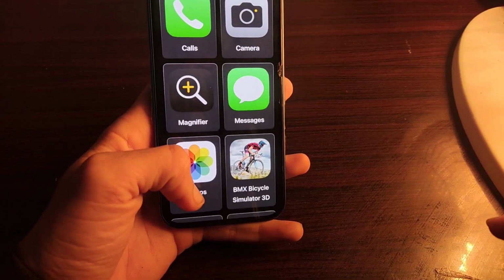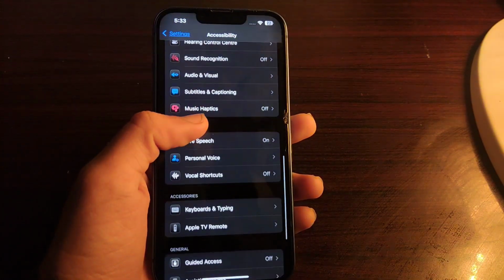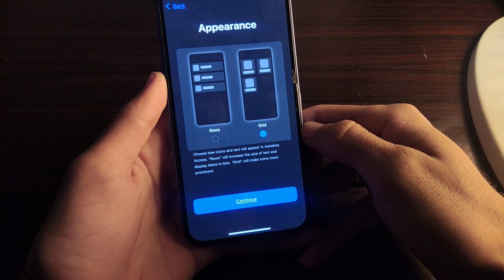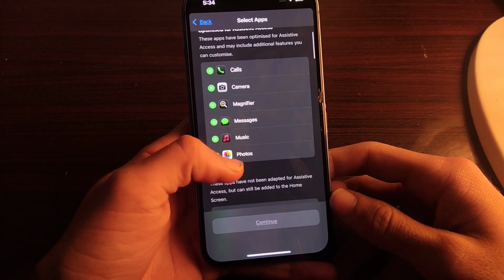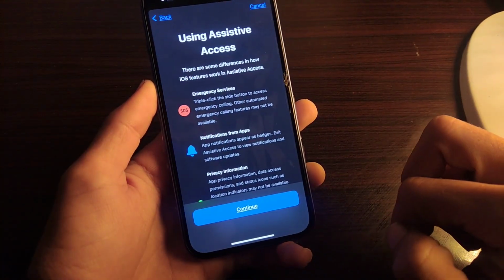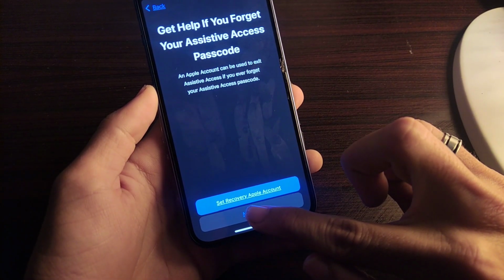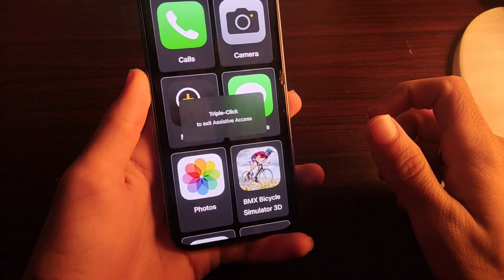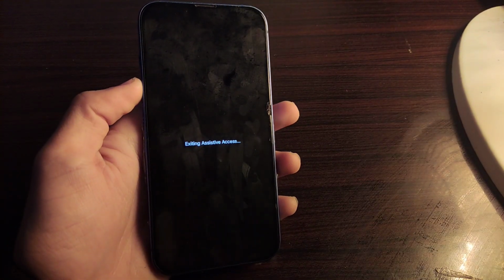How to activate assistive access in iPhone in IOS 18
In this video i am going to tell you about assistive access activation on iphone that how can you use this feature in iphone and make your iPhone simple

===Social===

===Channel===